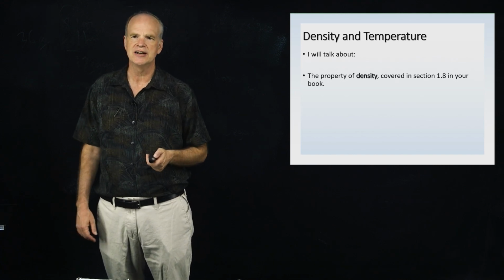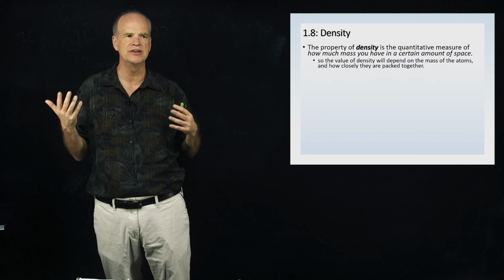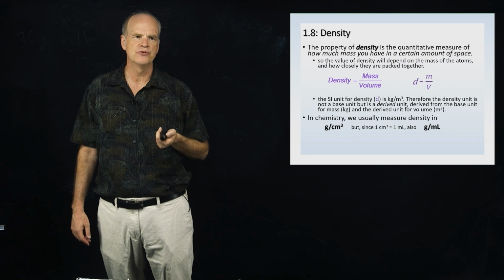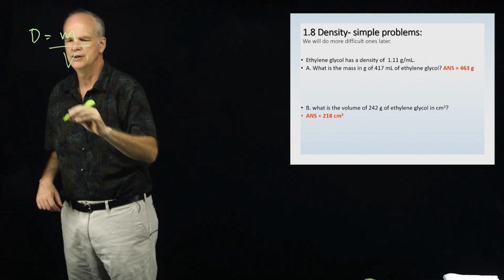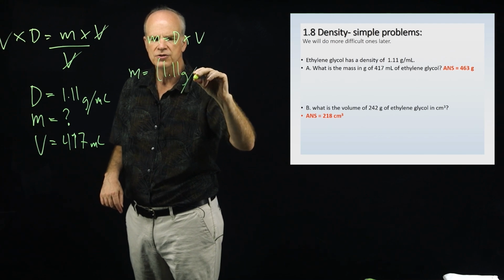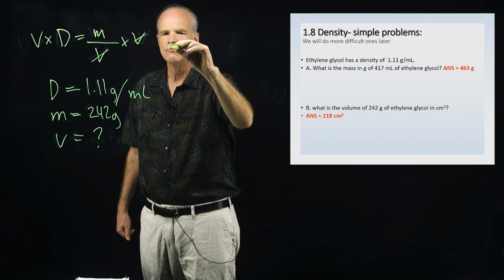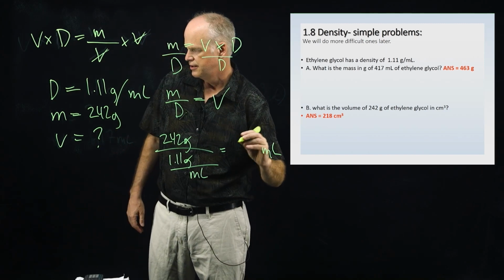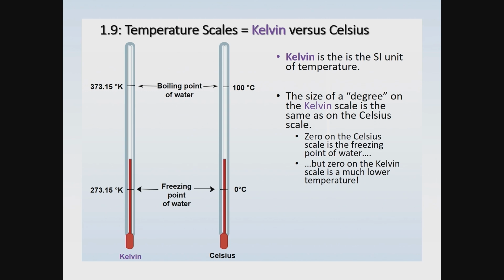CHE 104 1E: Density and Temperature